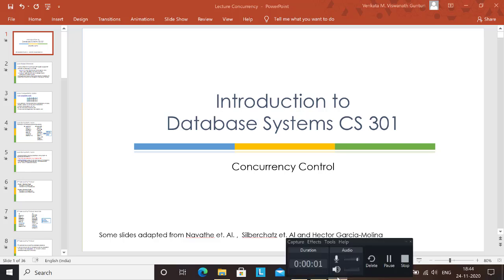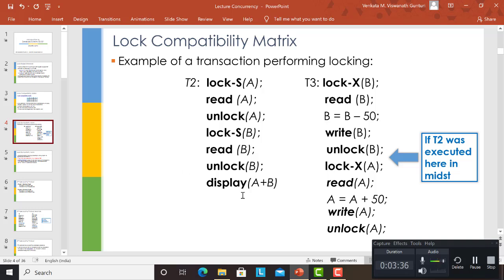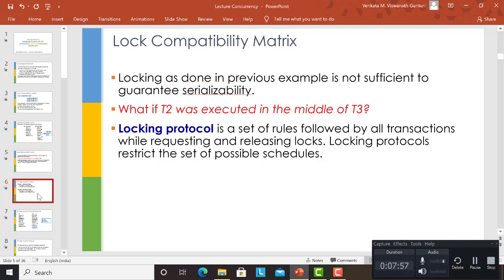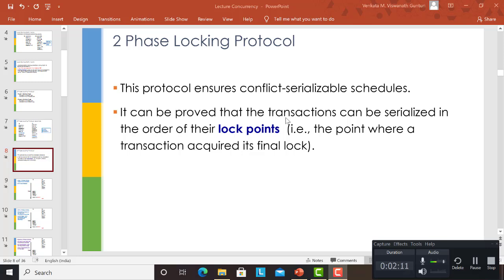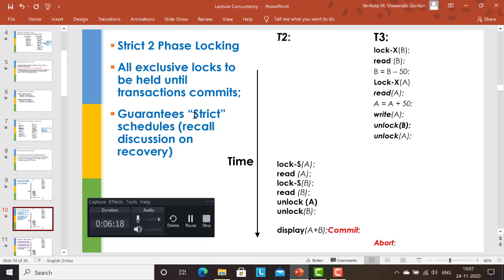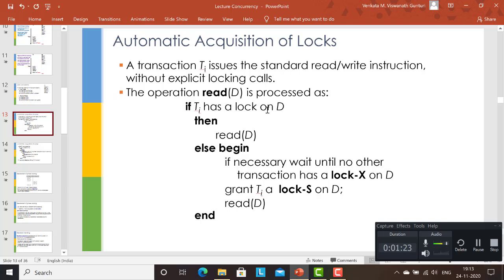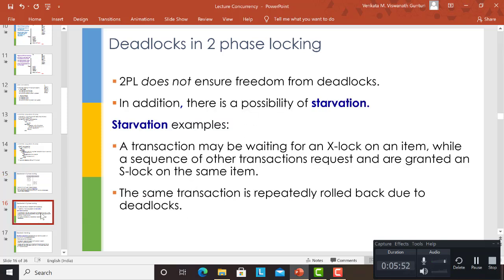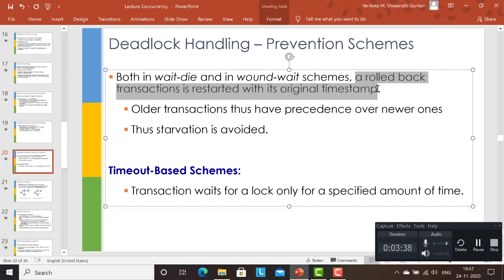Lecture Concurrency Control -- Two Phase Locking in Databases